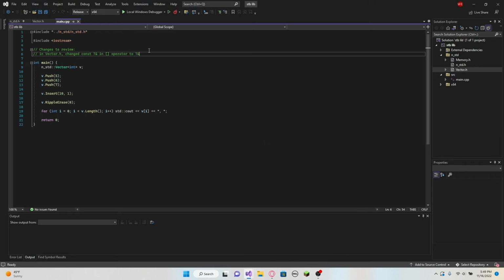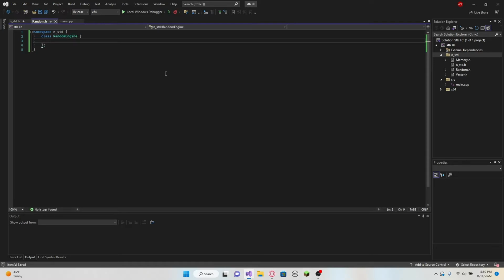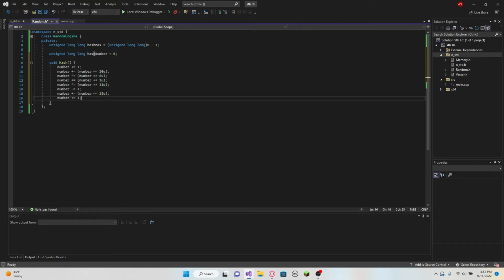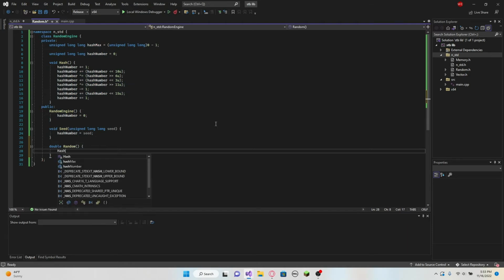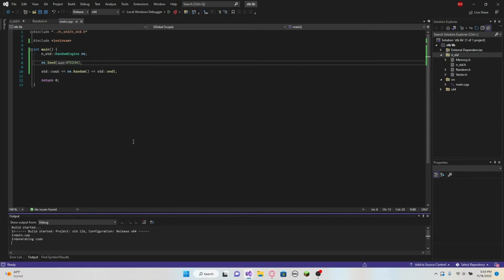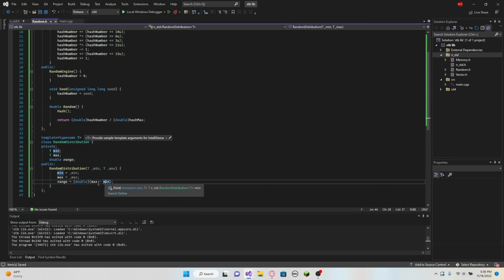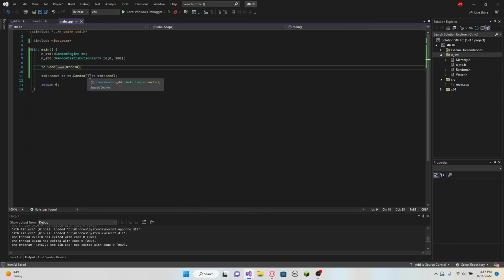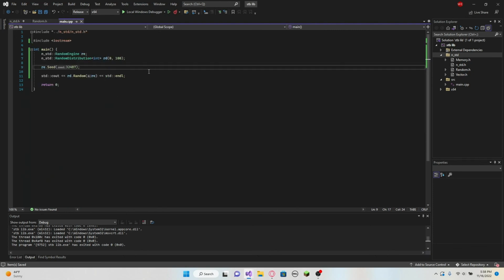Reinventing the Wheel - Making our own Standard Lib Part 3 : Random Numbers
In this video, I explain how to create a random number generator for our standard lib in cpp.